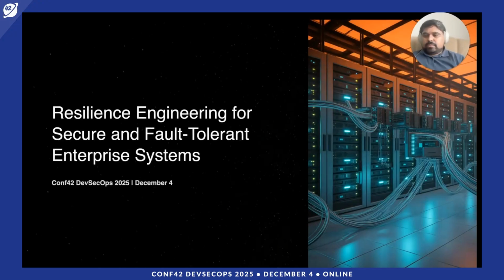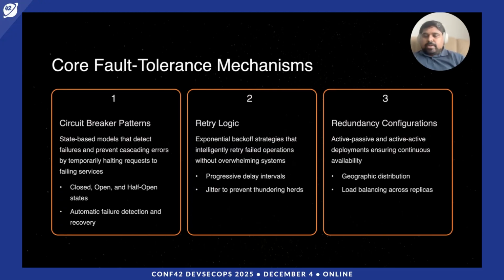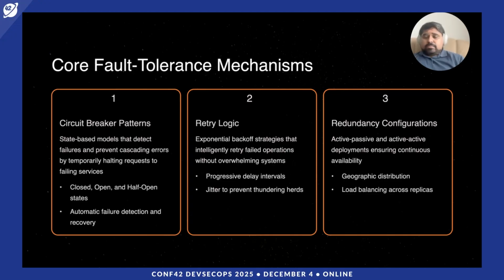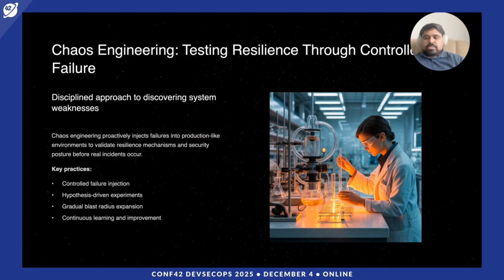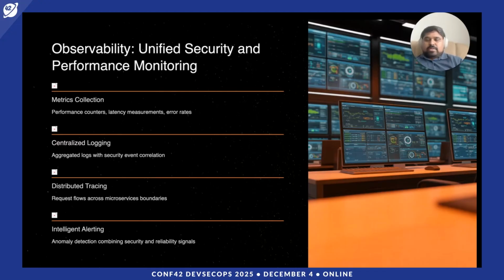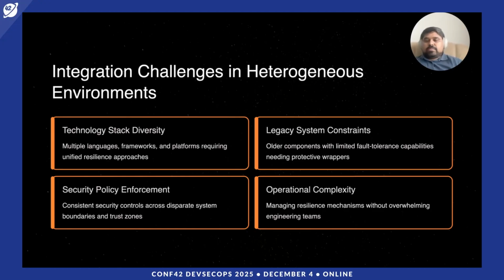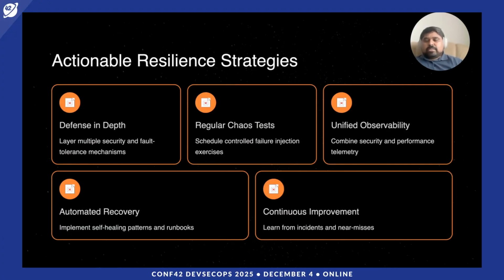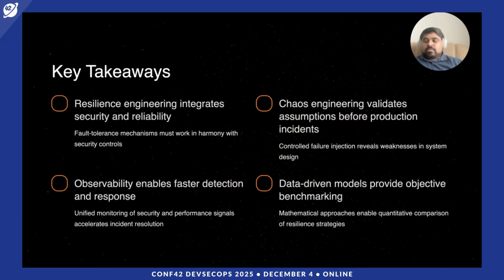Resilience Engineering for Secure Enterprise System | Raghavendra Reddy Kapu | Conf42 DevSecOps 2025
Chapters
00:00 Introduction to Resilience Engineering
00:35 Understanding Modern Distributed Systems
01:27 Key Pressures on Distributed Systems
02:50 Core Concepts of Resilience Engineering
03:59 Fault Tolerance Mechanisms
04:13 Circuit Breaker Patterns Explained
05:48 Exponential Backoff Strategies
07:13 Redundancy Calculations
10:40 Chaos Engineering
12:44 CAP Theorem in Distributed Systems
15:32 Observability in Distributed Systems
18:03 Mathematical Models for Predicting Failures
20:17 Challenges and Solutions in Resilience Engineering
25:06 Actionable Resilience Strategies
27:49 Conclusion and Key Takeaways